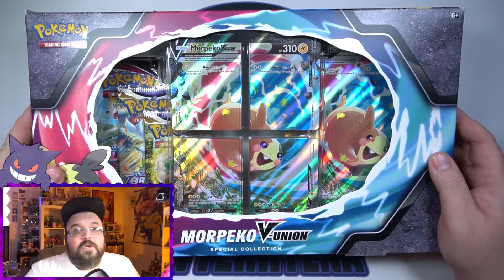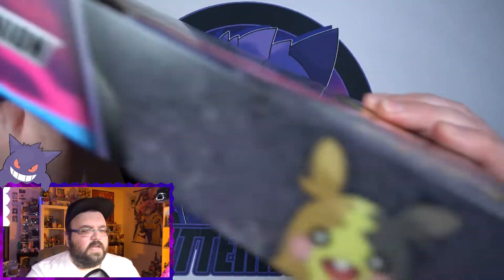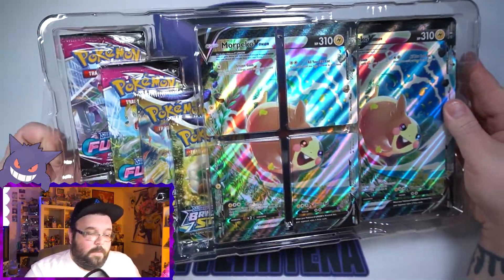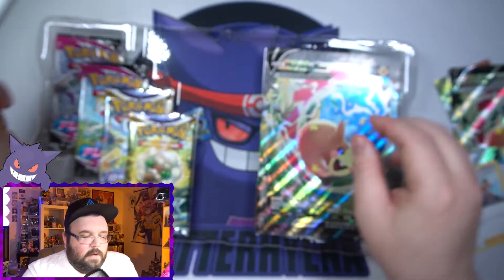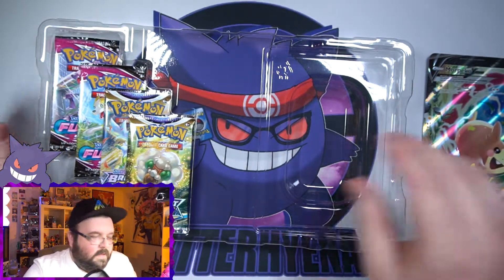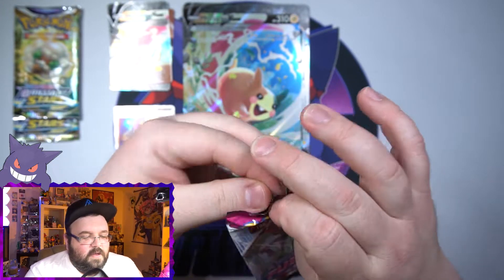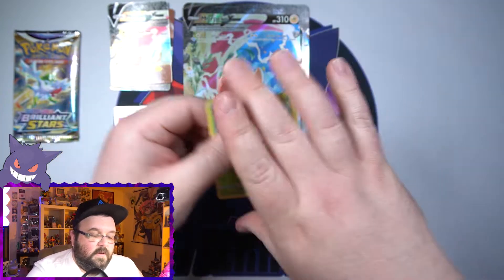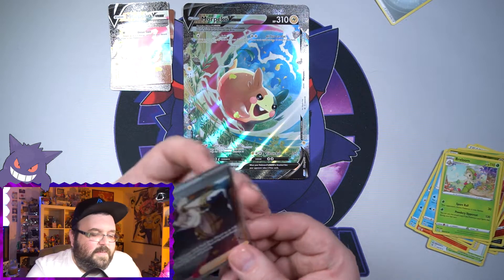Will You Open The Morpeko V-Union Box With Me? UwU | Pokemon TCG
It's time for more NEW English Pokemon product! Today were cracking open the NEWEST V-Union box staring Morpeko!